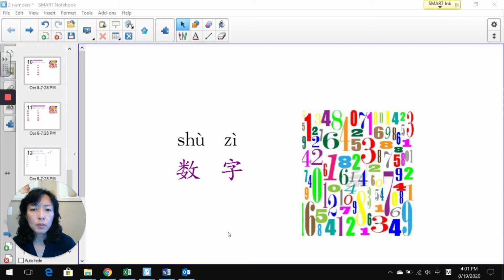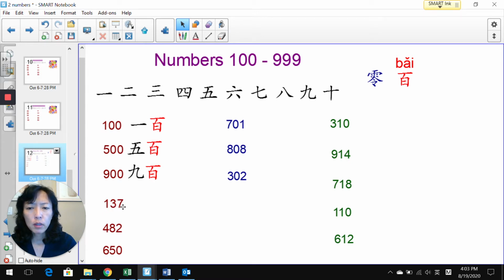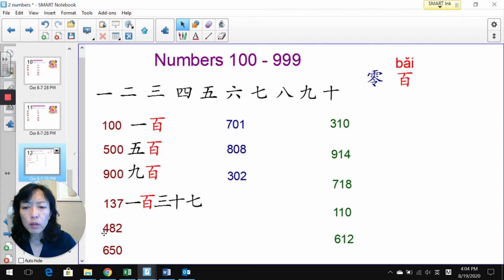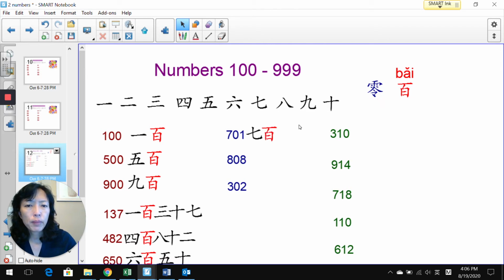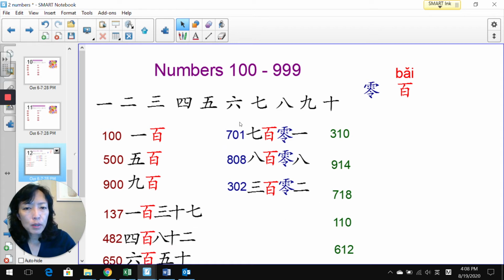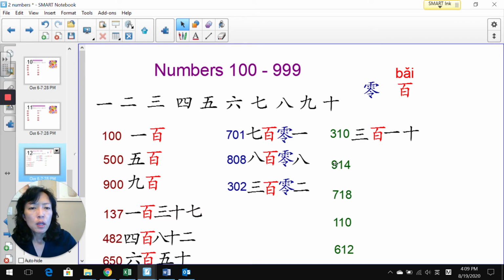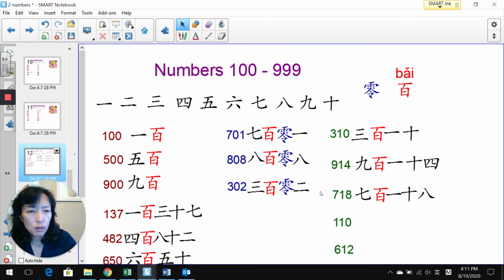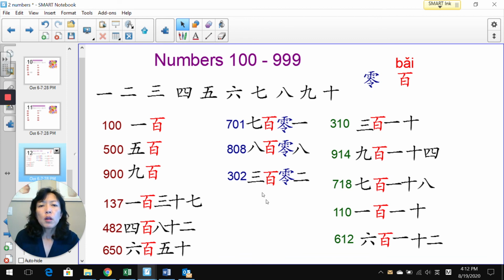Numbers 100 999